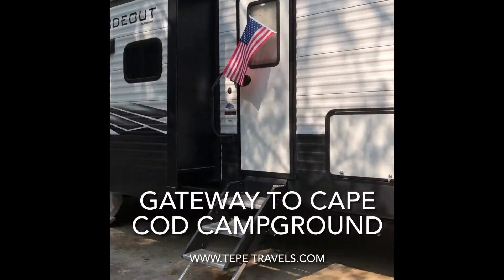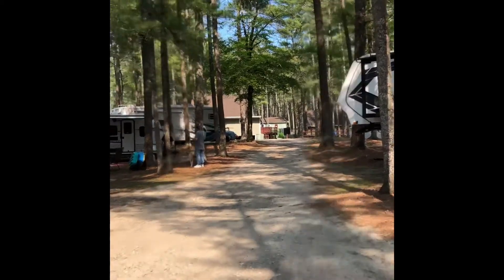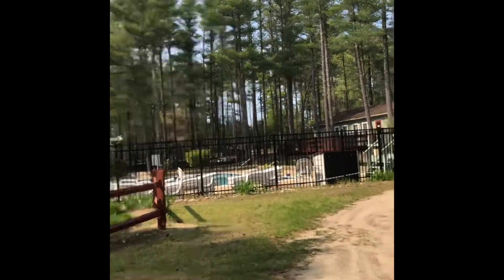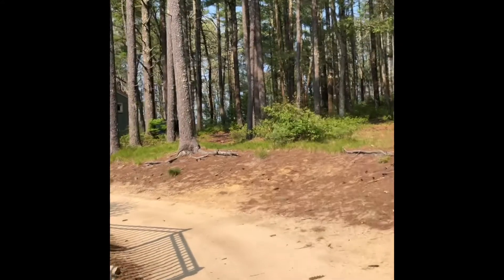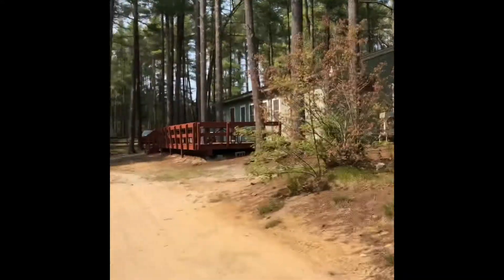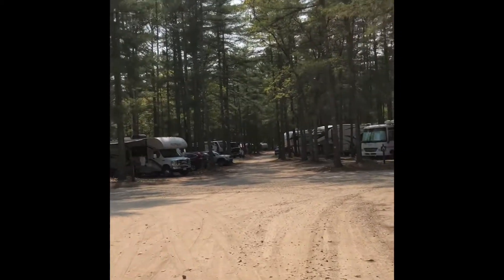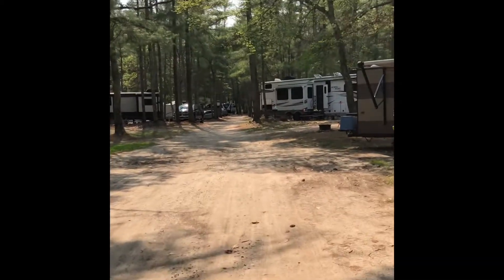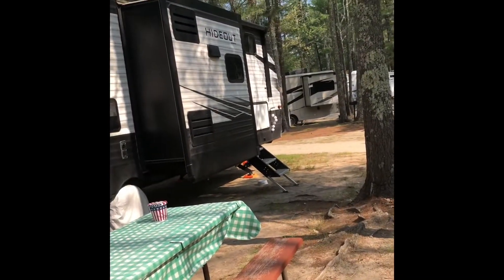Gateway to Cape Cod Campground Walk-Through